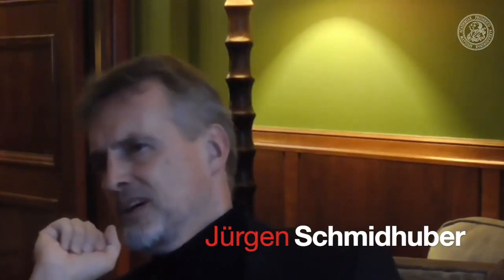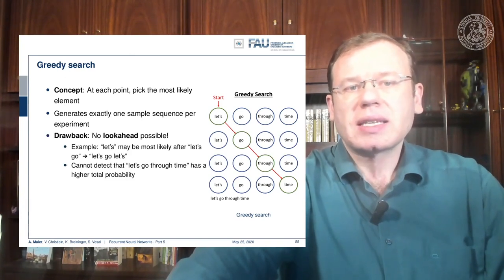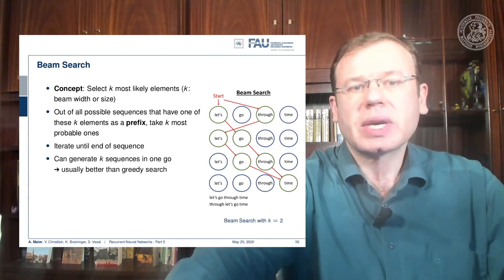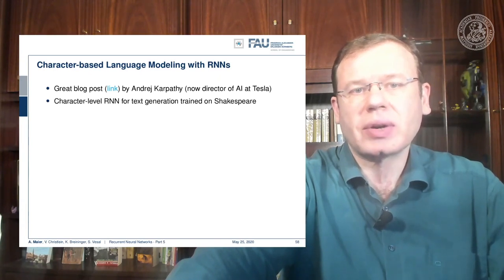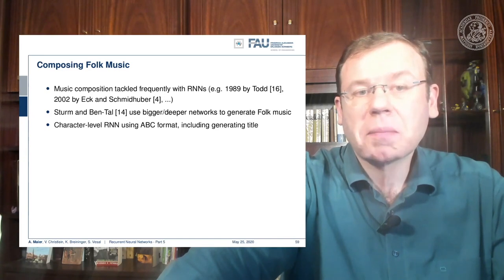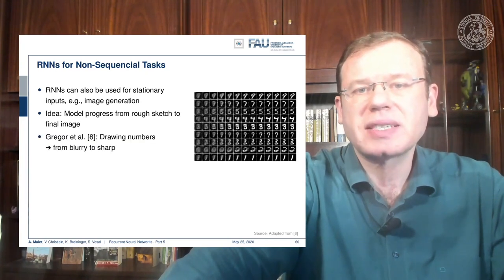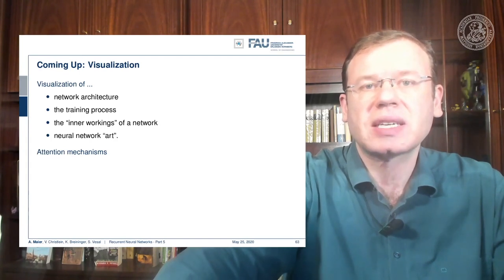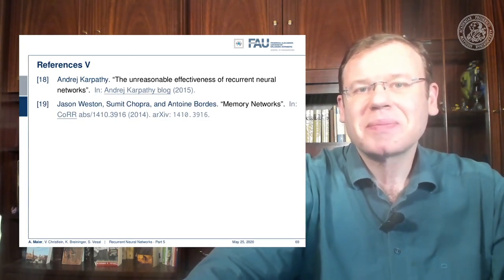Deep Learning: Recurrent Neural Networks - Part 5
This video explains sequence generation using RNNs.

RNN Folk Music
FolkRNN.org

Links
Character RNNs

References
[1] Dzmitry Bahdanau, Kyunghyun Cho, and Yoshua Bengio. “Neural Machine Translation by Jointly Learning to Align and Translate”. In: CoRR abs/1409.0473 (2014). arXiv: 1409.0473.
[2] Yoshua Bengio, Patrice Simard, and Paolo Frasconi. “Learning long-term dependencies with gradient descent is difficult”. In: IEEE transactions on neural networks 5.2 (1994), pp. 157–166.
[3] Junyoung Chung, Caglar Gulcehre, KyungHyun Cho, et al. “Empirical evaluation of gated recurrent neural networks on sequence modeling”. In: arXiv preprint arXiv:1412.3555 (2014).
[4] Douglas Eck and Jürgen Schmidhuber. “Learning the Long-Term Structure of the Blues”. In: Artificial Neural Networks — ICANN 2002. Berlin, Heidelberg: Springer Berlin Heidelberg, 2002, pp. 284–289.
[5] Jeffrey L Elman. “Finding structure in time”. In: Cognitive science 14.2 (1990), pp. 179–211.
[6] Jonas Gehring, Michael Auli, David Grangier, et al. “Convolutional Sequence to Sequence Learning”. In: CoRR abs/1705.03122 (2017). arXiv: 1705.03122.
[7] Alex Graves, Greg Wayne, and Ivo Danihelka. “Neural Turing Machines”. In: CoRR abs/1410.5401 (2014). arXiv: 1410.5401.
[8] Karol Gregor, Ivo Danihelka, Alex Graves, et al. “DRAW: A Recurrent Neural Network For Image Generation”. In: Proceedings of the 32nd International Conference on Machine Learning. Vol. 37. Proceedings of Machine Learning Research. Lille, France: PMLR, July 2015, pp. 1462–1471.
[9] Kyunghyun Cho, Bart Van Merriënboer, Caglar Gulcehre, et al. “Learning phrase representations using RNN encoder-decoder for statistical machine translation”. In: arXiv preprint arXiv:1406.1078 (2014).
[10] J J Hopfield. “Neural networks and physical systems with emergent collective computational abilities”. In: Proceedings of the National Academy of Sciences 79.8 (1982), pp. 2554–2558. eprint
[11] W.A. Little. “The existence of persistent states in the brain”. In: Mathematical Biosciences 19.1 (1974), pp. 101–120.
[12] Sepp Hochreiter and Jürgen Schmidhuber. “Long short-term memory”. In: Neural computation 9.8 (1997), pp. 1735–1780.
[13] Volodymyr Mnih, Nicolas Heess, Alex Graves, et al. “Recurrent Models of Visual Attention”. In: CoRR abs/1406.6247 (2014). arXiv: 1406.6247.
[14] Bob Sturm, João Felipe Santos, and Iryna Korshunova. “Folk music style modelling by recurrent neural networks with long short term memory units”. eng. In: 16th International Society for Music Information Retrieval Conference, late-breaking Malaga, Spain, 2015, p. 2.
[15] Sainbayar Sukhbaatar, Arthur Szlam, Jason Weston, et al. “End-to-End Memory Networks”. In: CoRR abs/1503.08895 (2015). arXiv: 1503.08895.
[16] Peter M. Todd. “A Connectionist Approach to Algorithmic Composition”. In: 13 (Dec. 1989).
[17] Ilya Sutskever. “Training recurrent neural networks”. In: University of Toronto, Toronto, Ont., Canada (2013).
[18] Andrej Karpathy. “The unreasonable effectiveness of recurrent neural networks”. In: Andrej Karpathy blog (2015).
[19] Jason Weston, Sumit Chopra, and Antoine Bordes. “Memory Networks”. In: CoRR abs/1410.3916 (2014). arXiv: 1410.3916.

Further Reading:
A gentle Introduction to Deep Learning